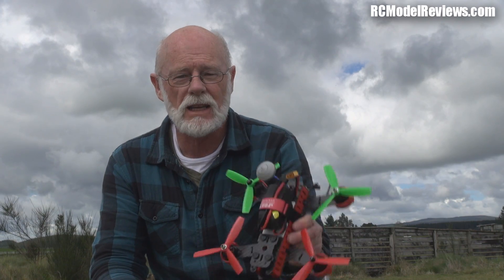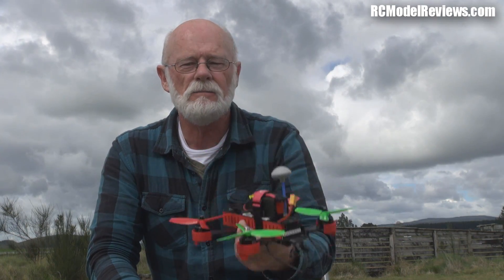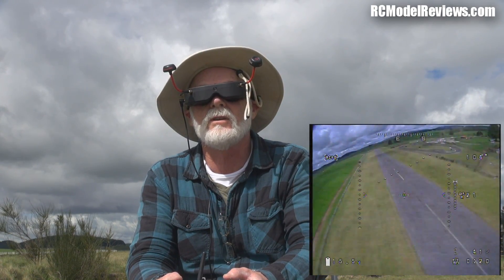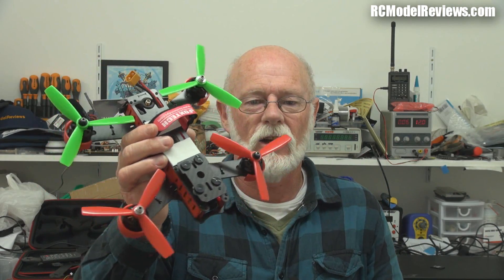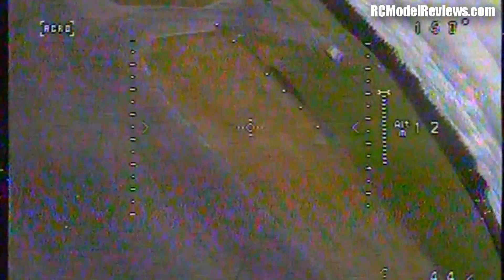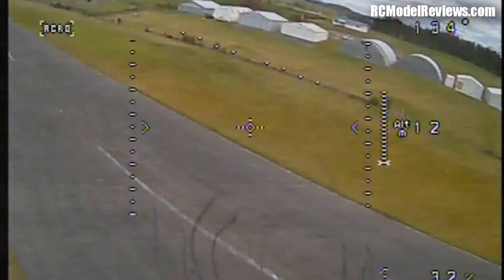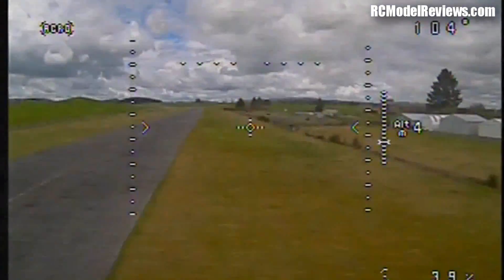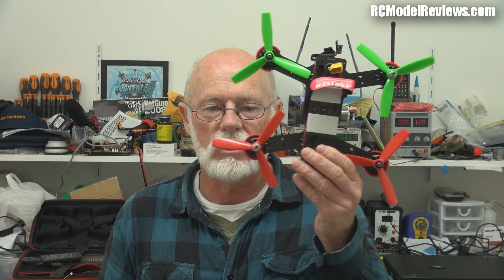Flight test: DYS Lightning 220 racing drone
The flight test of the DYS Lightning 220 racing drone was both exciting and disappointing.  This thing has performance in spades but the FPV system leaves something to be desired.  It has an apparent incompatibility with my old SkyZone goggles that cause the video to only show in black & white (although it's fine on other FPV displayware).   More worrying is the patterning that appears when the quad is armed and becomes increasingly worse as you apply more throttle.

Stay tuned, I will be investigating and trying to see if I can figure out what's wrong -- and yes, I *did* try it with another FPV antenna --  which improved the range but didn't fix the nasty lines on the video.

Pros:
 - power to burn (really impressive)
 - the F3 flight controller feels good even on default PIDs

Cons:
 - what's with the awful video?
 - as I expected, the stock FPV antenna is crap